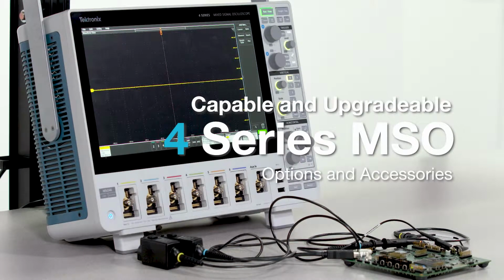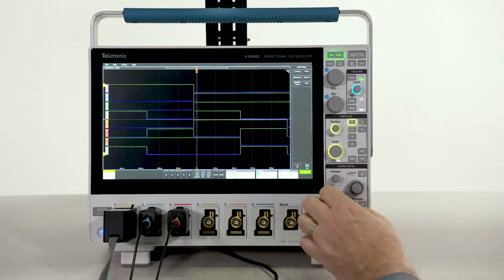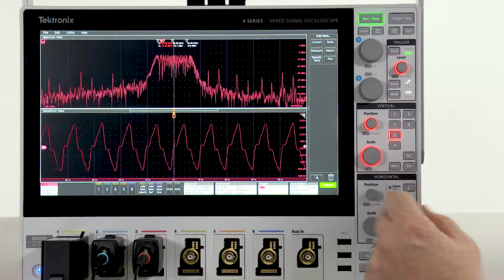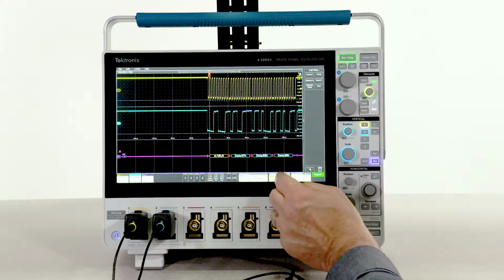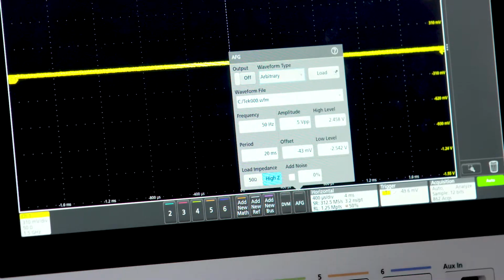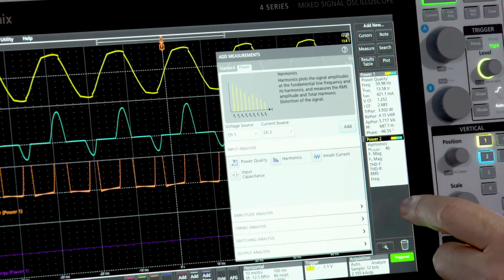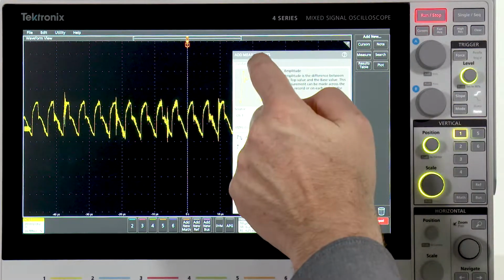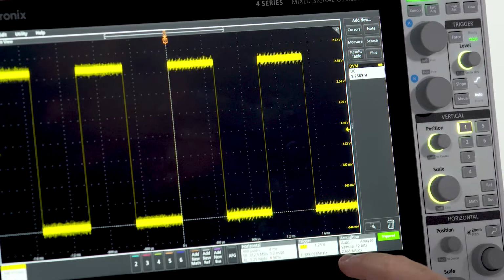Tektronix- 4 Series MSO Chapter 3 Capable and Upgradeable